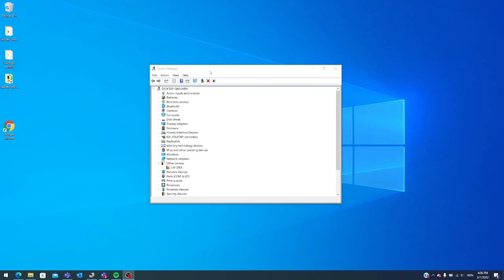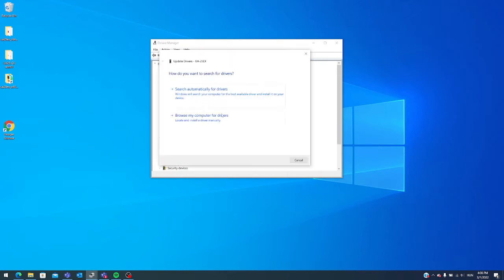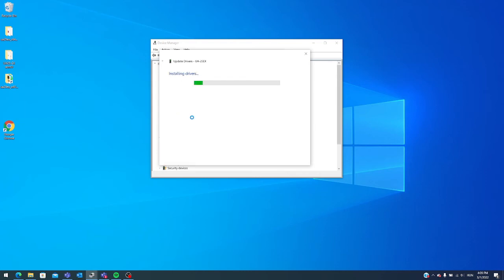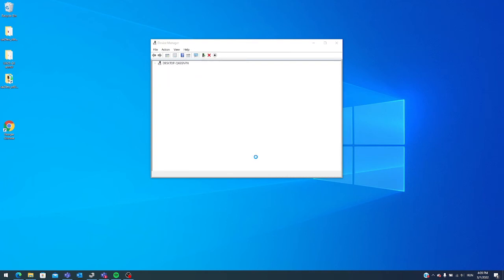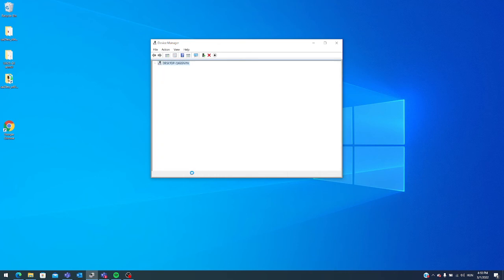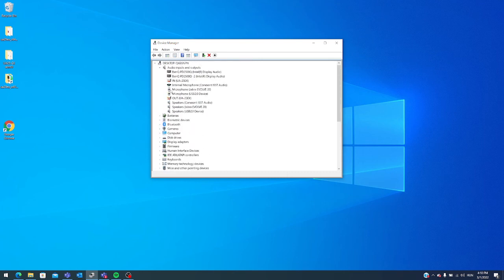Roland UA-25EX Windows 10 driver